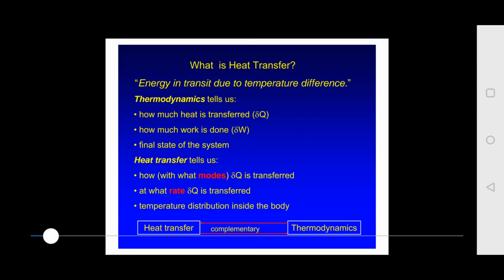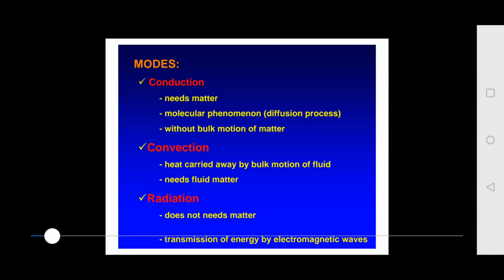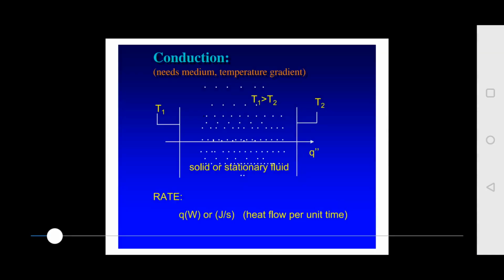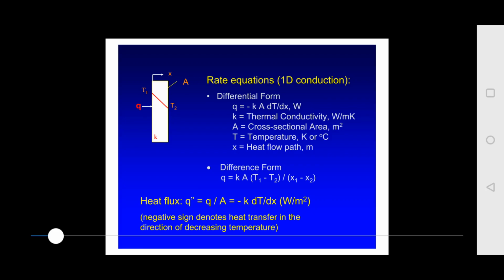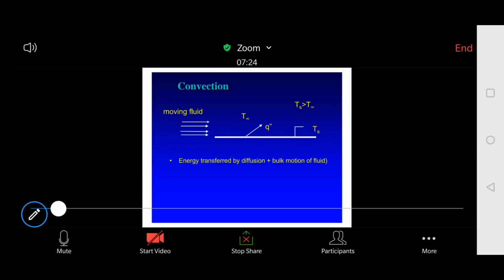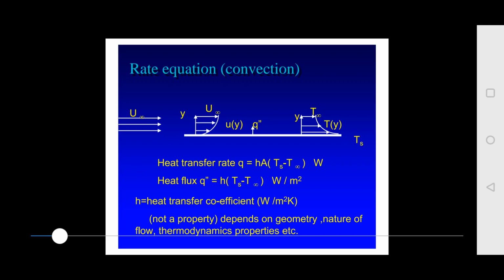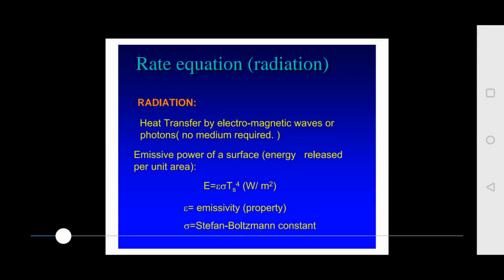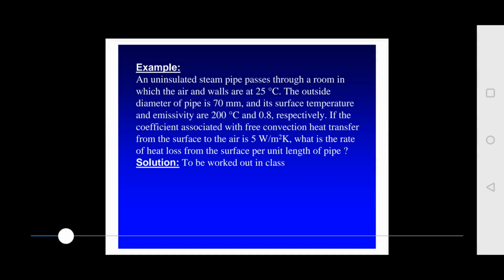Heat Transfer Operations| Basic Modes of Heat Transfer| Technocrat Sohail| 2020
Myself Dr. Sohail Rasool Lone, PhD in Chemical Engineering from the Indian institute of Technology Roorkee, Roorkee. I was also a Visiting Scholar at the University of Kentucky, Kentucky, United States working under several international faculty. During the course of my stay at the United States, I also attended the 2017 AIChE Annual Meeting at Minneapolis, Minnesota. I also attended several other prestigious international conferences during my PhD.

This is just an introductory lecture to give you a brief idea about different modes of Heat Transfer. The modes of Heat transfer have been discussed in this vedio lecture. I will be coming out with many more lectures in the weeks and months ahead.

I will be uploading many more lectures here on my channel so that you don't miss any of those lectures.